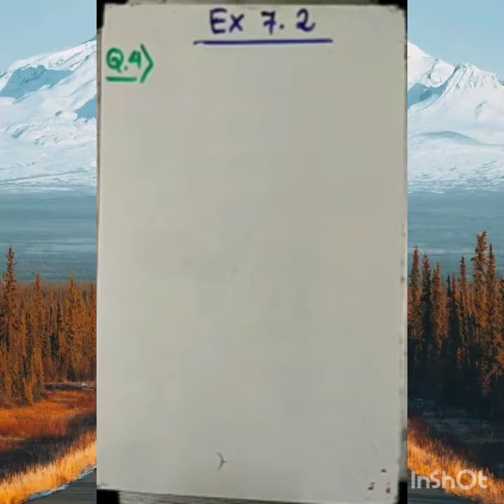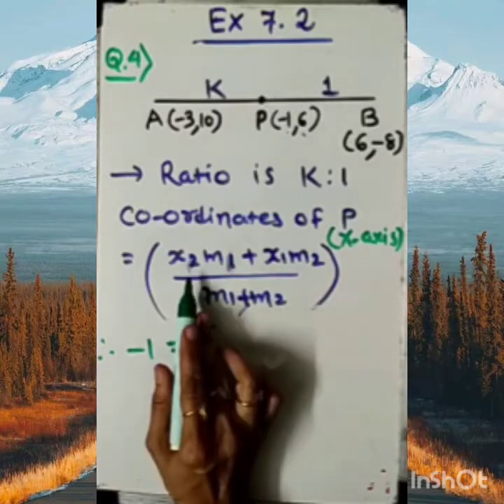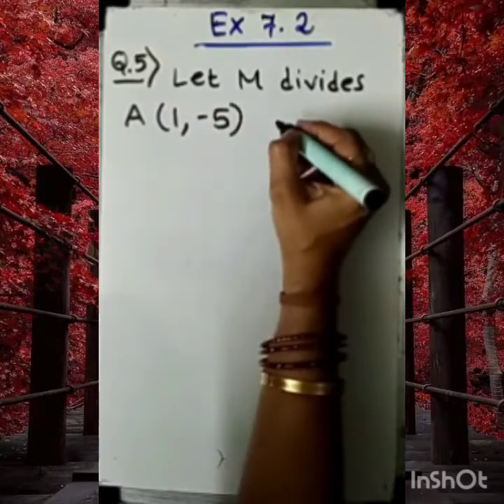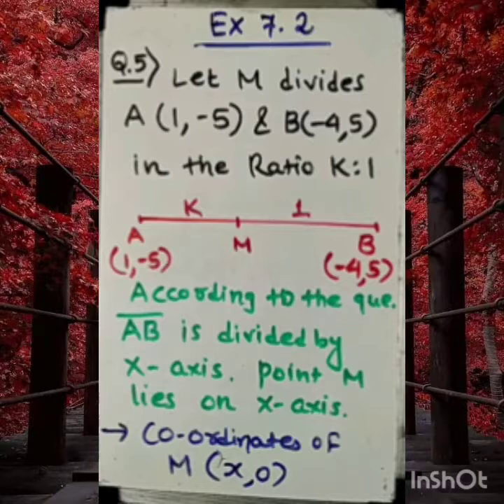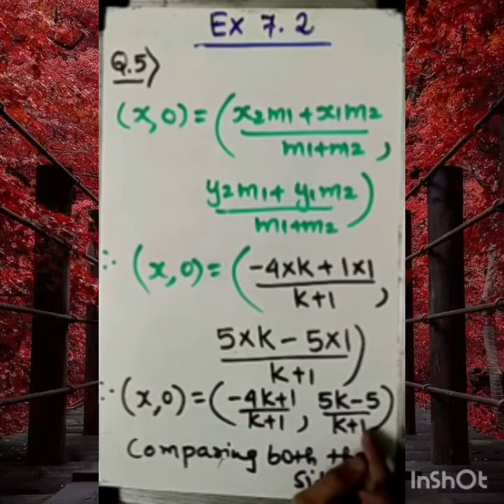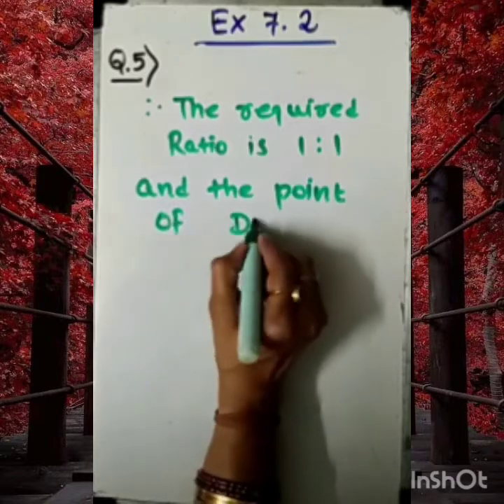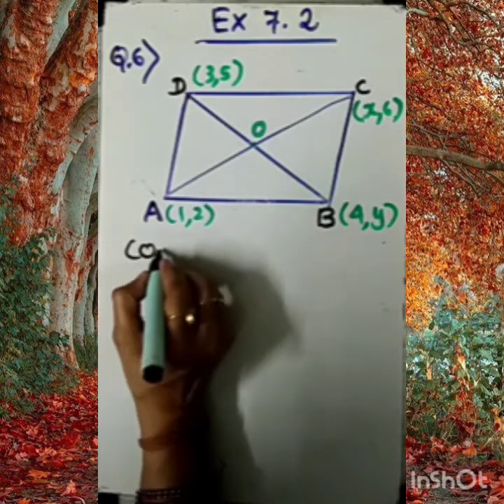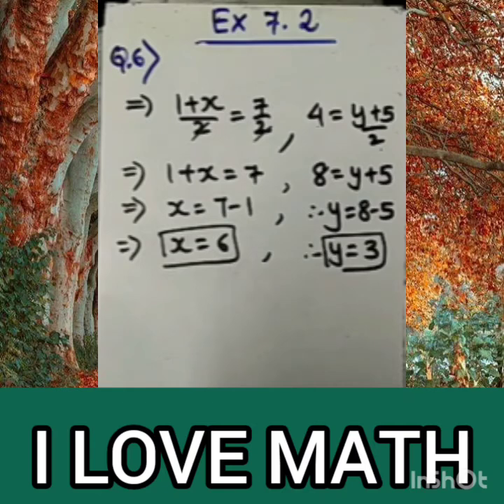CLASS 10 II CHAPTER 7 II CO-ORDINATE GEOMETRY II EX.7.2 Q.4,Q.5,Q.6(NCERT)